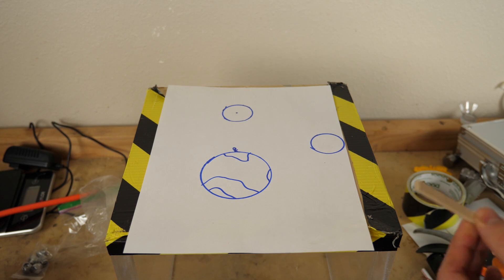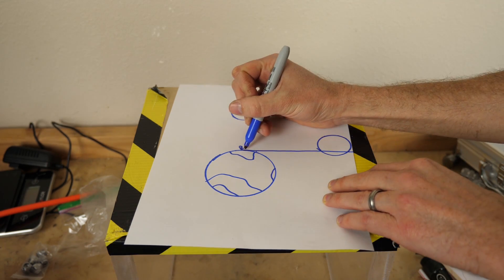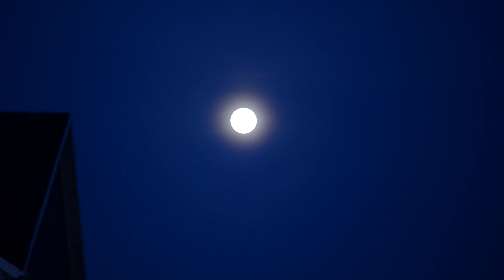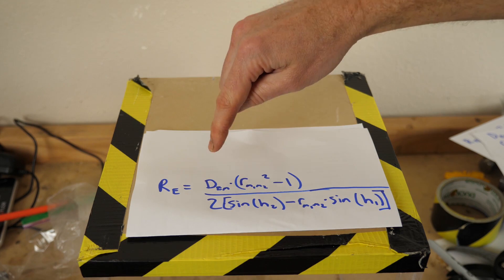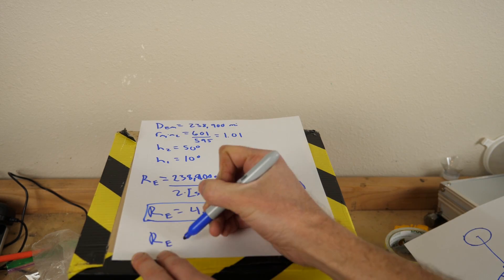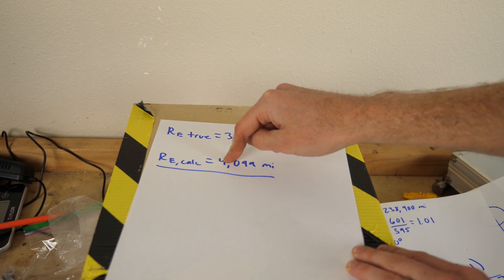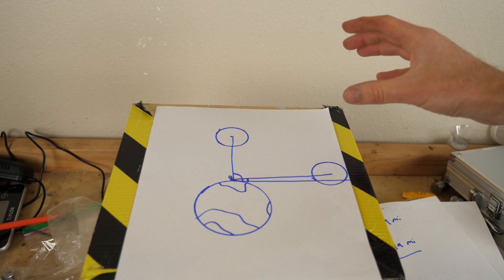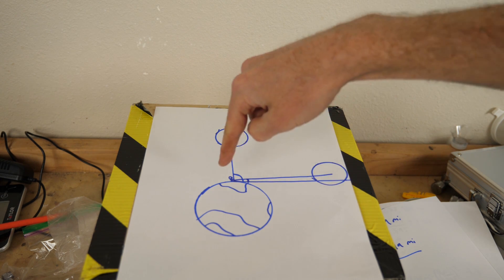How to Measure The Radius of the Earth Using Only a Camera and the Moon!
If for some reason you missed out on the last 2,500 years of human advancement and are still wondering if the earth is round or not, well here is a cool way to actually measure the radius of the earth using the moon and a camera! Anyone can try this! It is pretty neat. I also talk about the moon illusion and why it looks so big on the horizon when it is actually smaller.